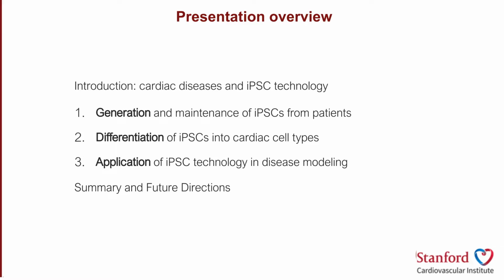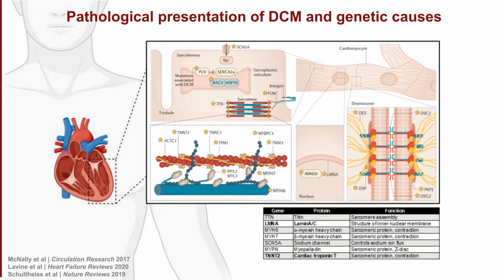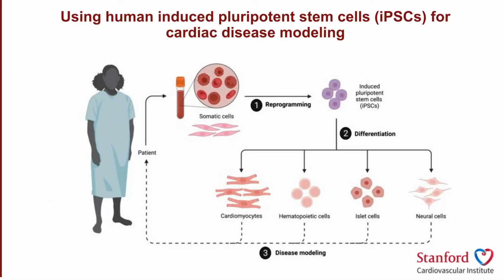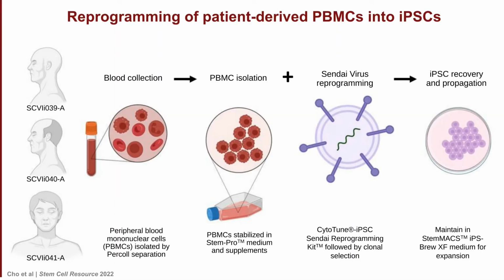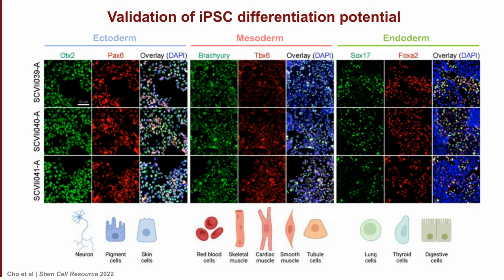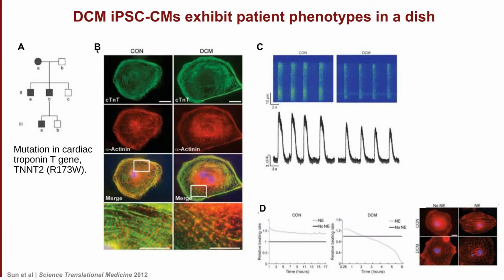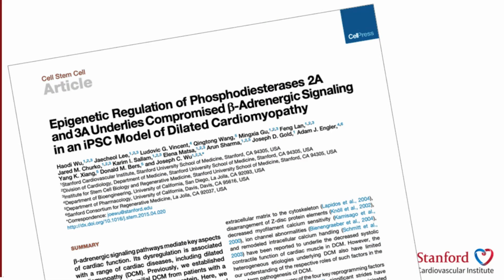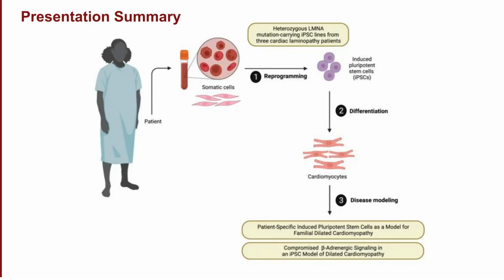Using cutting-edge stem cell technology to model human cardiac diseases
Presented By:
Dr. Arianne Caudal

Speaker Biography:
Dr. Arianne Caudal is a postdoctoral fellow in Dr. Joseph Wu’s laboratory at the Stanford Cardiovascular Institute. Her work is focused on how metabolism and protein interactions mediate various cardiovascular diseases. Since joining the laboratory in 2021, she has been awarded a prestigious American Heart Association Postdoctoral Fellowship to study protein secretomes using patient-derived cardiac cells. Dr. Caudal received her B.S in Biochemistry and Molecular Biology at the University of California, Santa Barbara (2014) and Ph.D. in Biochemistry at the University of Washington (2021). Dr. Caudal’s conducted her Ph.D. training in Dr. Rong Tian’s laboratory and was focused on mitochondrial metabolism and its role in cardiac health and disease.

Webinar Abstract:
Human-induced pluripotent stem cell (iPSC) technology allows for “clinical trials in-a-dish” because patient characteristics can be maintained in cell culture which provides limitless material for research initiatives. Previously, cardiac diseases were difficult to study due to inherent differences in small animal models as well as barriers to patient biopsies. Today, the advent of stem cell technology provides an exciting research strategy with direct human relevance to cardiac disease.